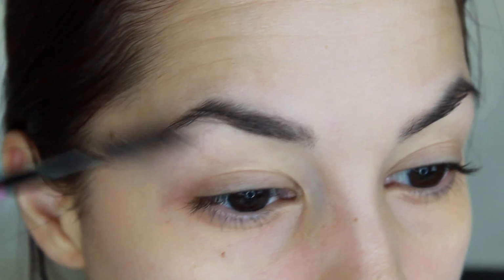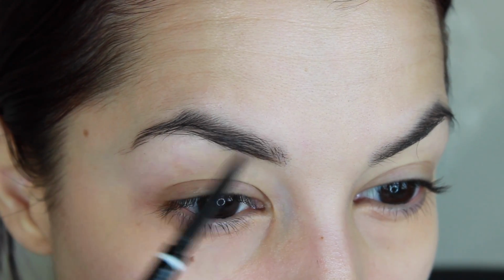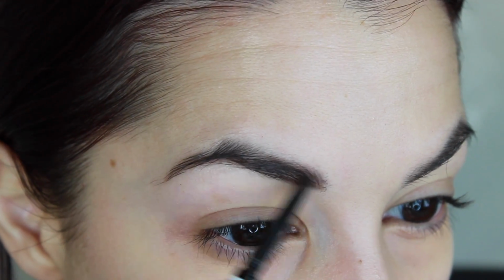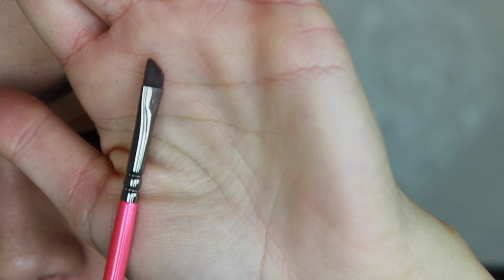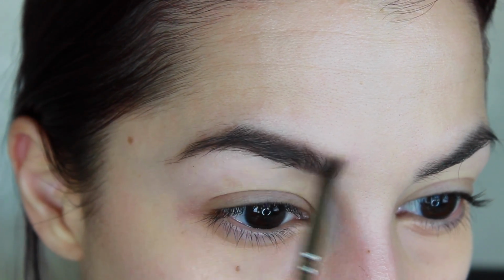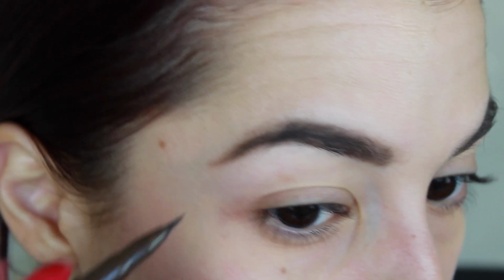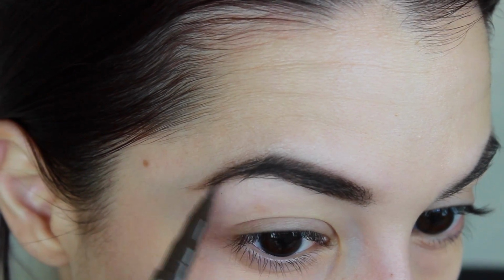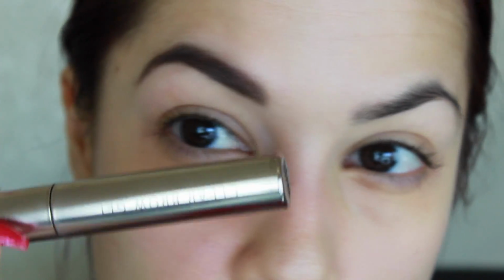Brow Routine & Best Brow Products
~PRODUCTS USED~

Spoolie (I used one from BH Cosmetics)
Milani Brow Shaping Wax Pencil
NYX Micro Brow Pencil (I use shade Ash Brown)
Catrice Longlasting Brow Definer
Anastasia Beverly Hills Brow Powder Duo in Medium Brown
NYX Brow Mascara in Brunette
Catrice Eyebrow Perfecting & Shaping Gel

Let’s Chat!

glamourbylexi.r

5 Free Formula- Handcrafted Nail Polishes
❤︎  Girlosity Cosmetics ❤︎